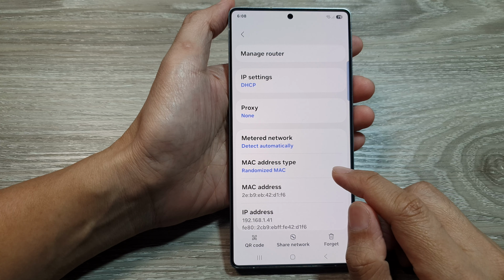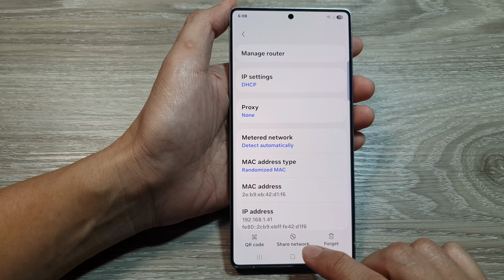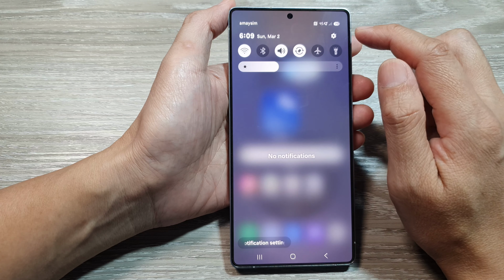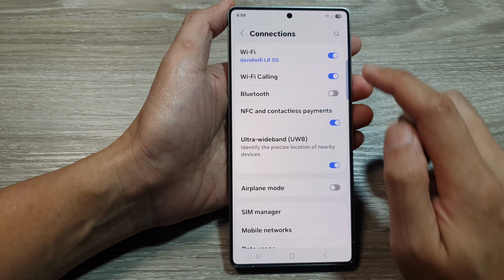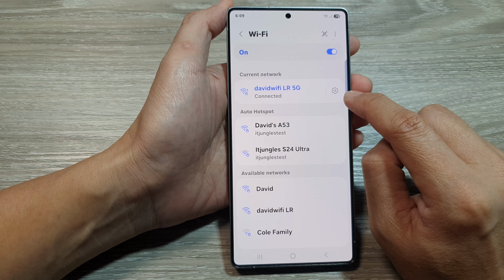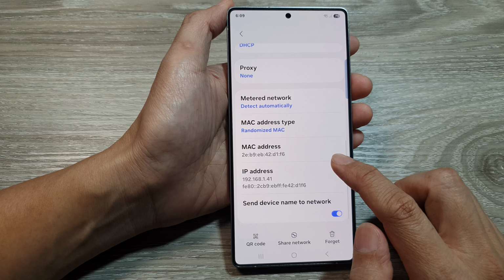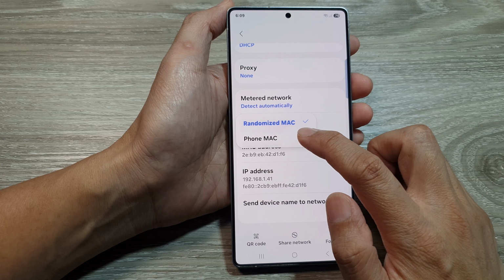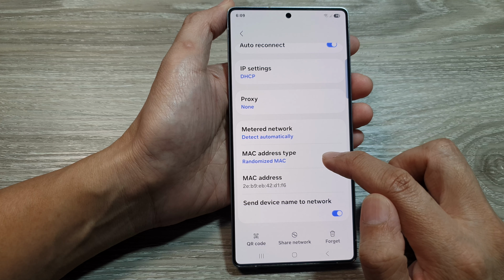Galaxy S25's: How to Set Wi-Fi Mac Address Type To Randomize or Phone MAC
Want to manage your Wi-Fi MAC address settings on the Samsung Galaxy S25? 🔄 In this guide, I’ll show you how to set your Wi-Fi MAC address to Randomized or Phone MAC, helping you enhance privacy or maintain a stable network connection. Follow these simple steps to adjust your Wi-Fi security settings!